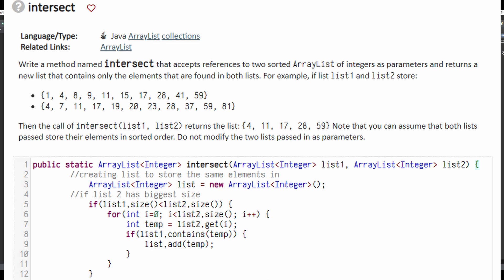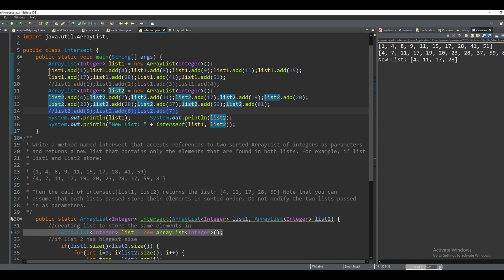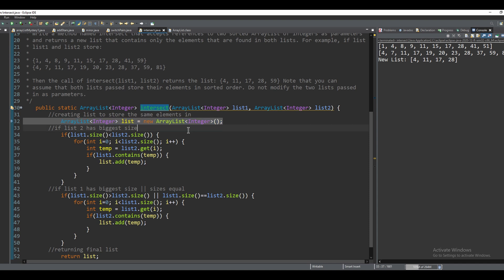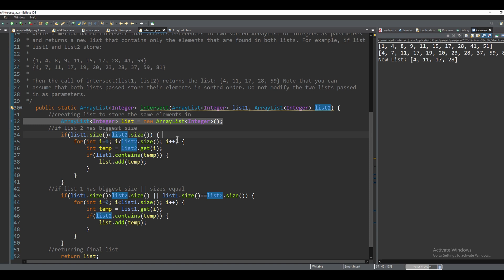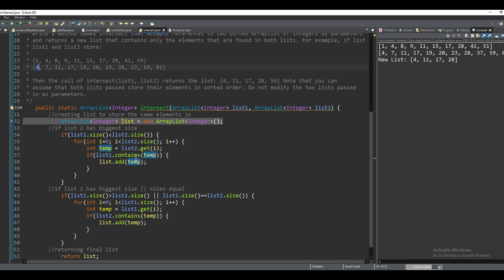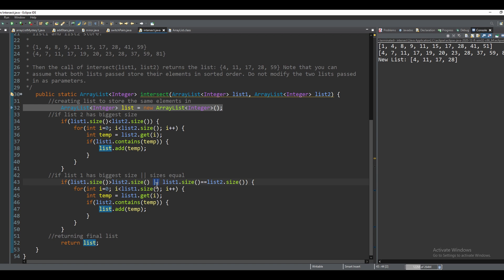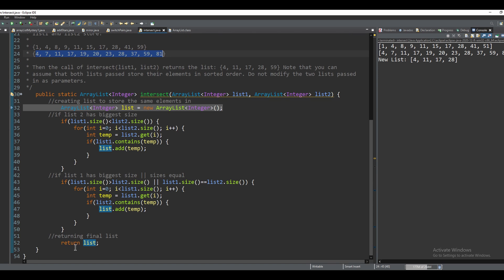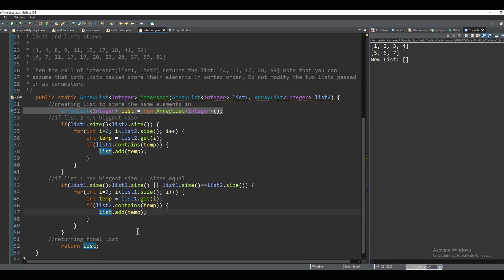Java CodeStepByStep || intersect || arrayList, collections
Problem: Write a method named intersect that accepts references to two sorted ArrayList of integers as parameters and returns a new list that contains only the elements that are found in both lists. For example, if list list1 and list2 store:
Then the call of intersect(list1, list2) returns the list: {4, 11, 17, 28, 59} Note that you can assume that both lists passed store their elements in sorted order. Do not modify the two lists passed in as parameters.

involves: ArrayList, Collections